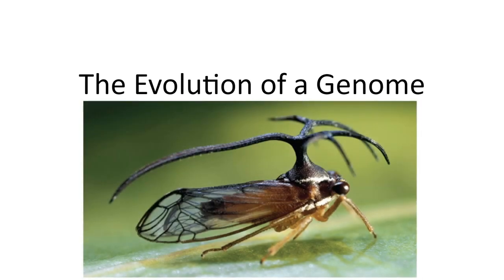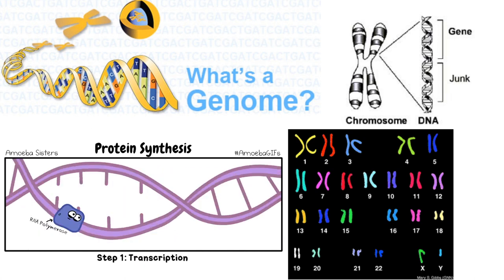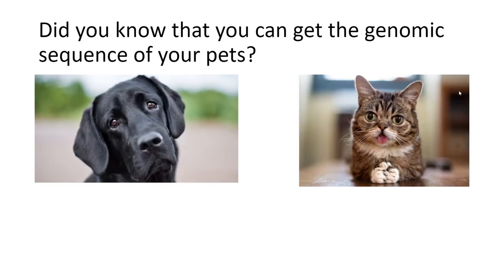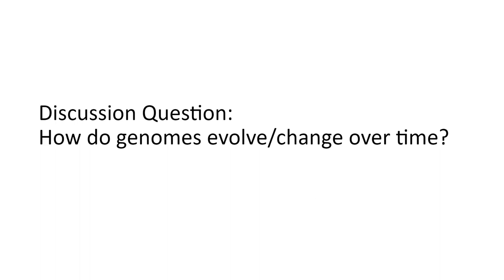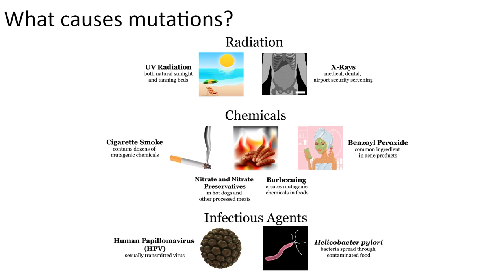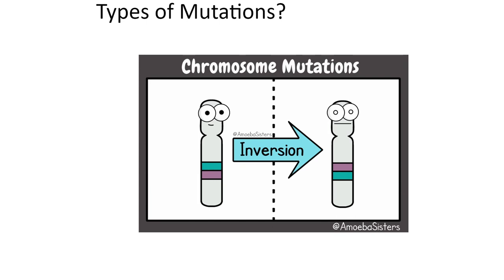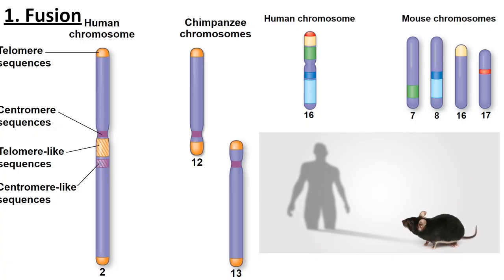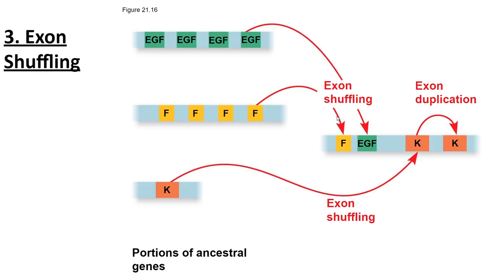Evolution of Our Genome